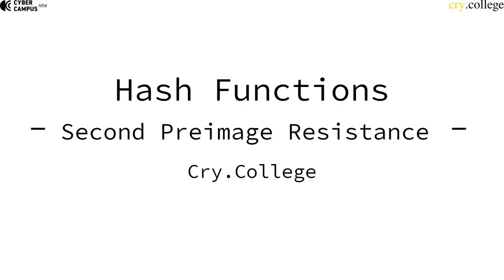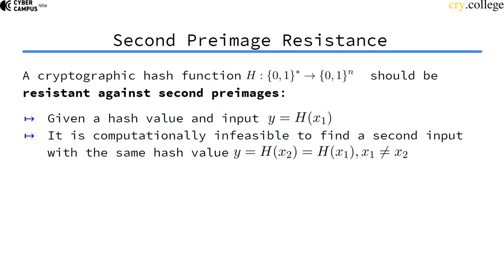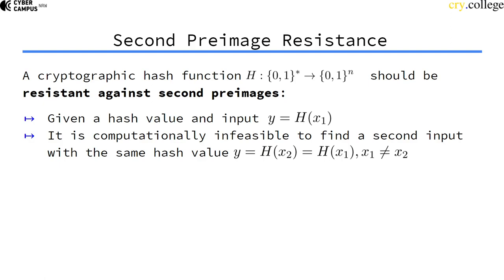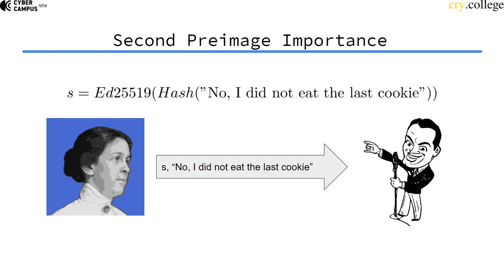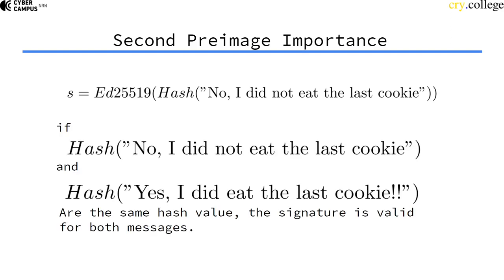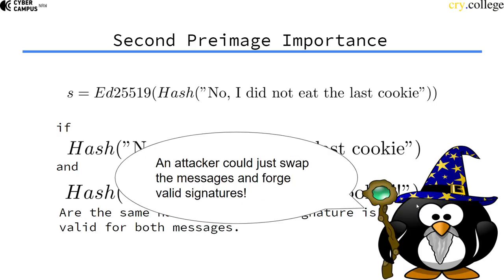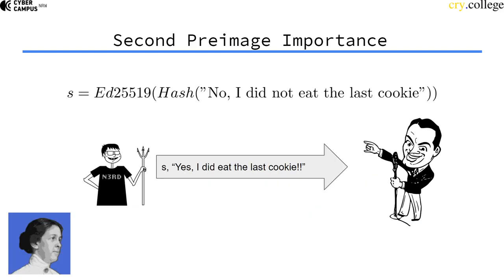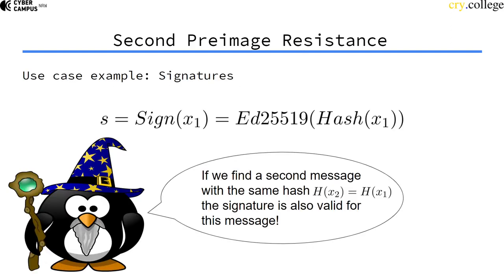Second Preimage Resistance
This video introduces an important security notion. [06 01 03]